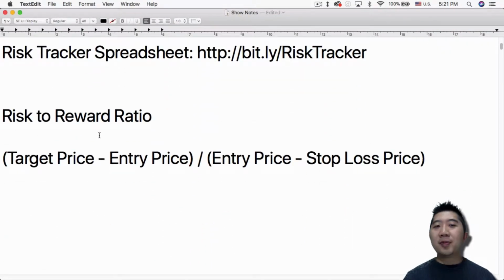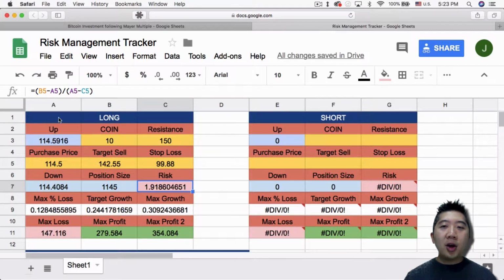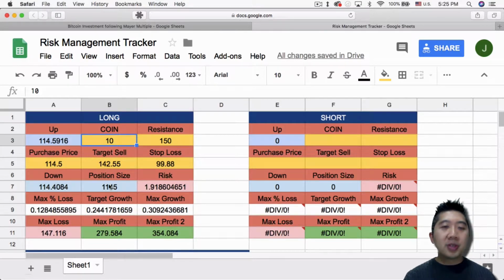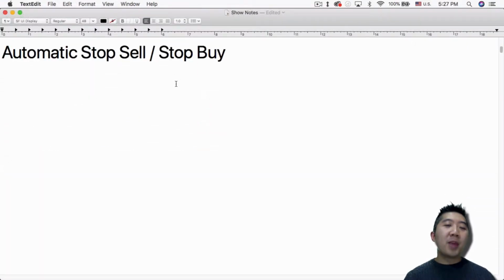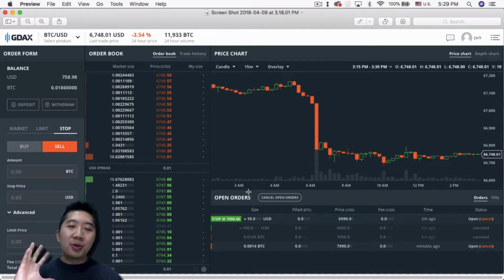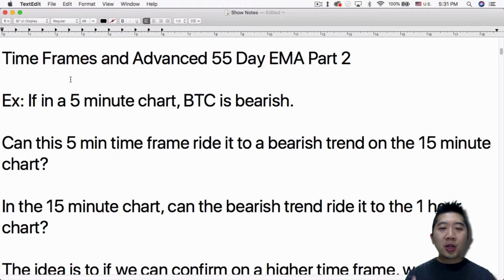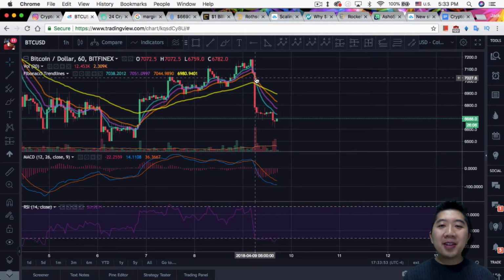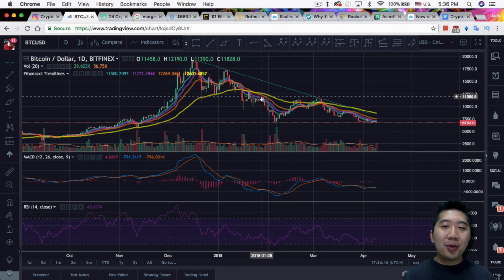Learning From Masters - Tracking Risk and More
(Target Price - Entry Price) / (Entry Price - Stop Loss Price)

Time Frames and Advanced 55 Day EMA Part 2

Ex: If in a 5 minute chart, BTC is bearish.

Can this 5 min time frame ride it to a bearish trend on the 15 minute chart?

In the 15 minute chart, can the bearish trend ride it to the 1 hour chart?

The idea is to if we can confirm on a higher time frame, we can assume an overall bigger trend has happened.

Use MACD histogram and RSI bearish divergence to confirm 55 day EMA and short. Go from low to high time frame to confirm the trend.

Every Friday I will be giving away $5 in Litecoin or $10 to one winner if you send me your Cryptobridge ID instead of your Litecoin address. How do you win? Answer a cryptocurrency trivia question (I will ask it every Wednesday) based on the topics that I covered from the 100+ videos I have made thus far. If no one comes up with the correct answer, the giveaway jackpot is moved to next week's question. Good luck, everyone!

,.-~*´¨¯¨`*·~-.¸-( Cryptocurrency T-Shirts )-,.-~*´¨¯¨`*·~-.¸

,.-~*´¨¯¨`*·~-.¸-( Hardware Wallets )-,.-~*´¨¯¨`*·~-.¸

,.-~*´¨¯¨`*·~-.¸-( Exchanges )-,.-~*´¨¯¨`*·~-.¸

BTC: 1FhS1cxTvnAaMEZcsTSndFJDwkAQZAfTfv
LTC: LfeZYPJecyyPCJ2GzV2LWnUsoZoJKtx5mQ
BitShares: Crypto49er